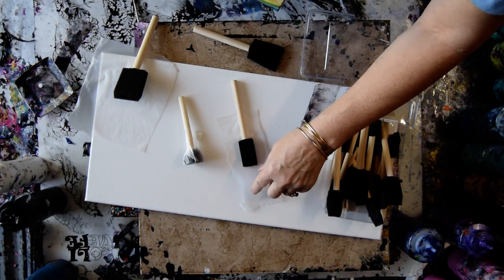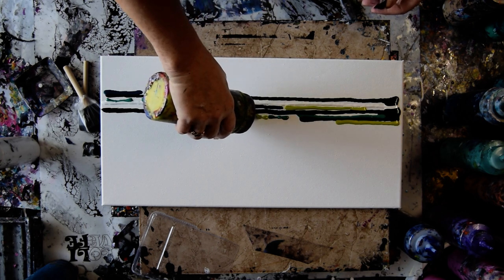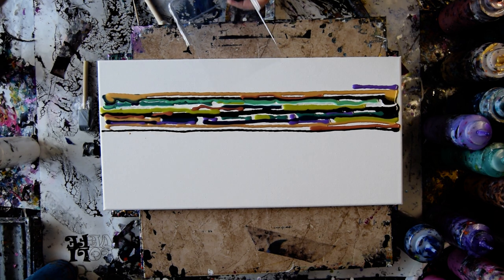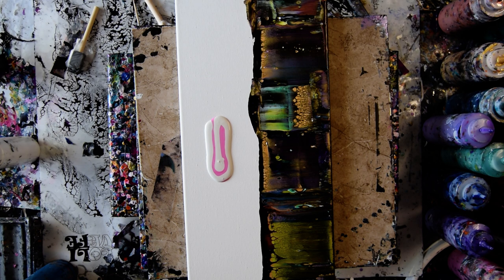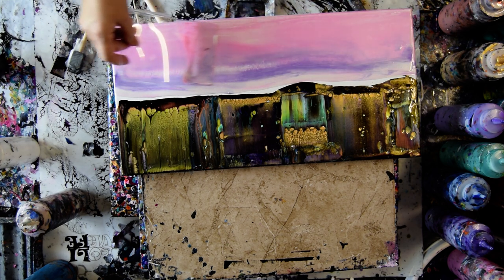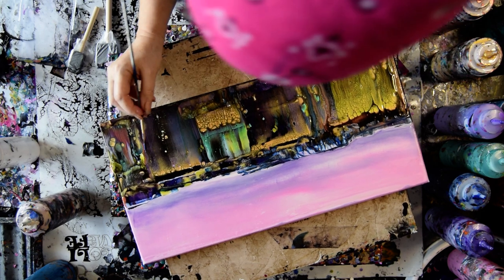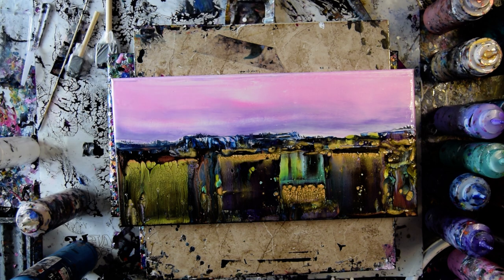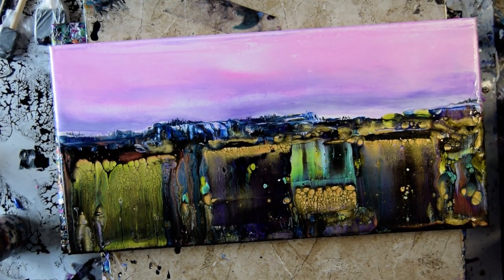#7807 Pink Sky Landscape Cells Via Meeden Acrylics -Fluid Acrylic Pouring Art 2.24.2021